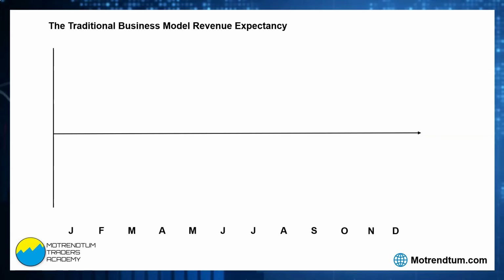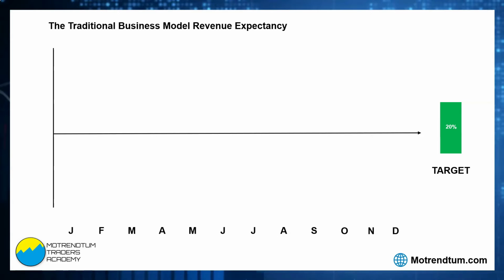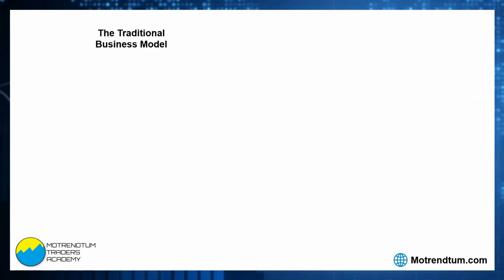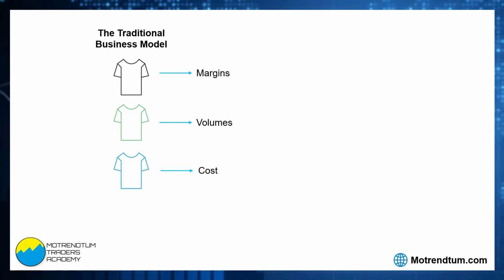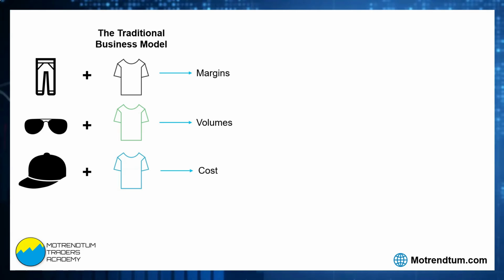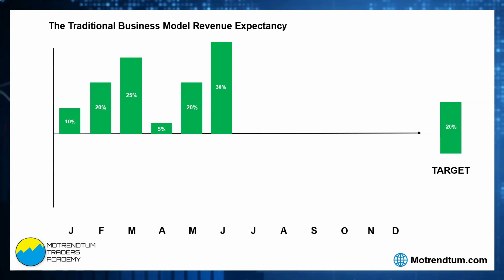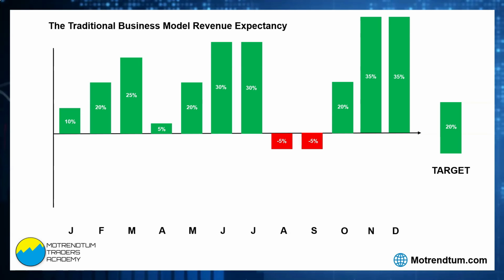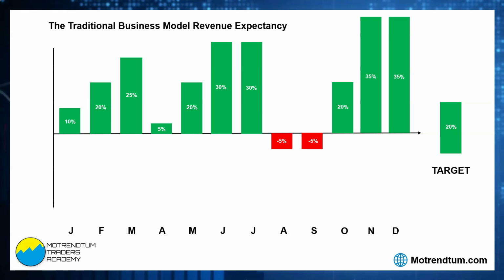The Ultimate Trader Guide - Lesson 8 - Revenue Expectancy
ARE YOU AN ASPIRING TRADER? WANT TO MAKE CONSISTENT PROFITS?

This Ultimate Trader Starter Guide includes a 15-part step-by-step guide on how to revolutionize your trading starting from today! 🚀
➡️ How trading is like owning a casino but better
➡️ 9 Reason why trading is the same as owning your own business
➡️ The truth about what it takes to trade for a living
➡️ Eliminate self-sabotage in your trading by learning the art of market speculation
➡️ The shocking truth about most trading systems and how they fail traders

COPY OUR TRADES IN REAL-TIME
Struggling to be profitable or don't have the time to trade yourself? We have you covered.

Welcome to the official Motrendum Traders Academy YouTube channel! On this channel, you’ll find a variety of educational content which I hope will Inspire and Motivate you, including Trading tips, Q&As, How to be successful in trading and more.

Spread Betting, CFD Trading and Forex Trading are leveraged products. and your capital is at risk and can result in losses that exceed your initial deposit. They may not be suitable for everyone. Please ensure you fully understand the risks involved.